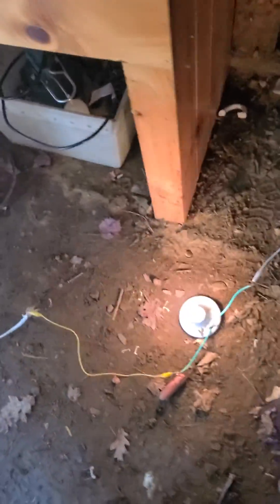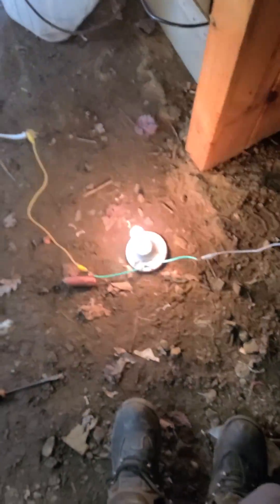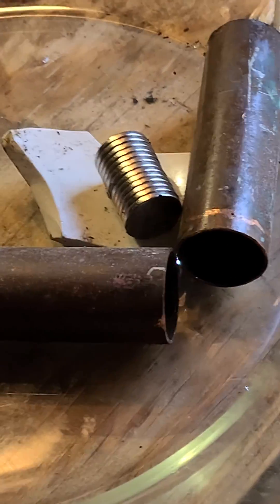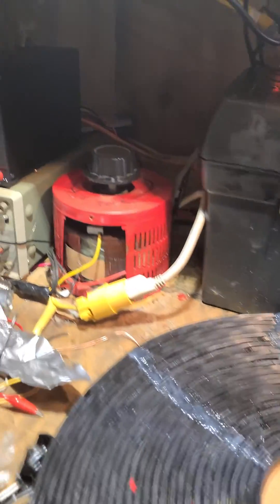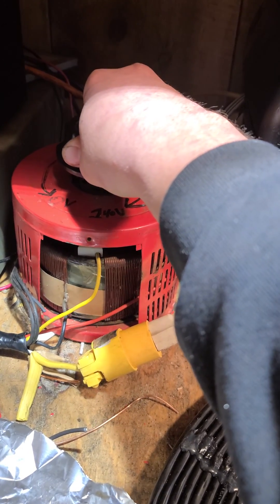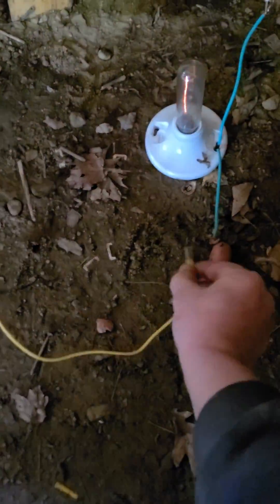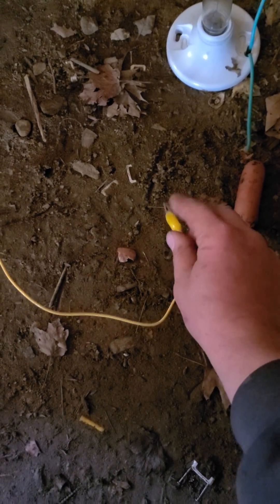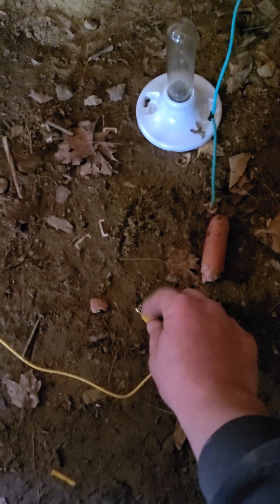Cold/Radiant Energy Magnified Through The Ground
Magnified Energy Through Ground Using Tesla Hairpin Circuit Going To 4/16AWG Bifilar Pancake Tesla Coil Instead Of The Copper Bars As With The Original Tesla Hairpin Circuit.